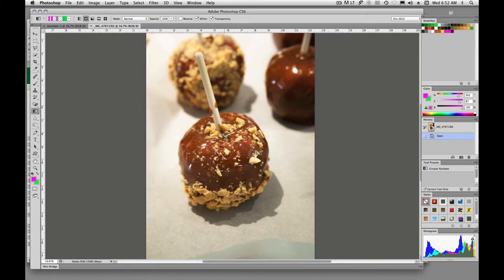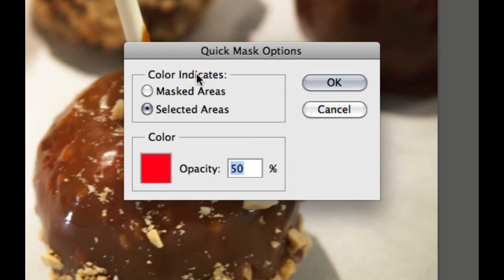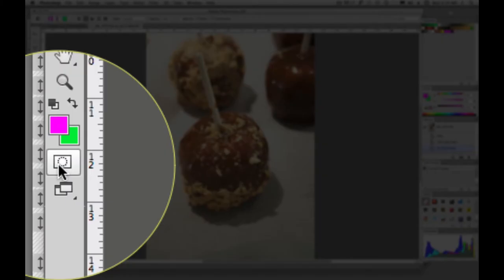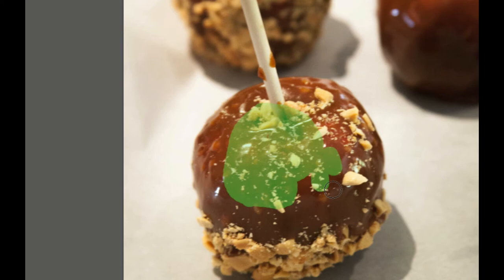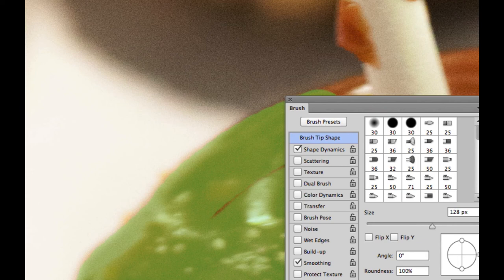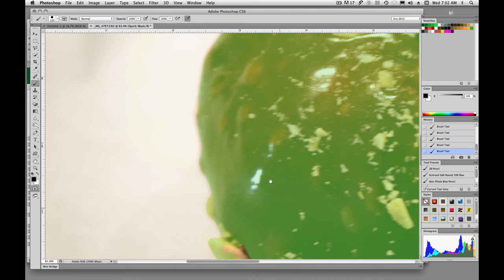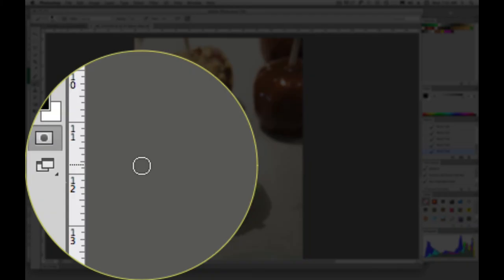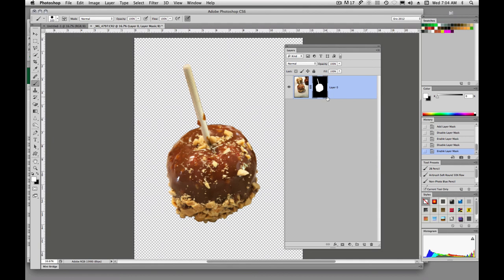Painting in a Selection with Quick Mask | Photoshop | Eric LIndley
In this short video I will show you how to paint in selections using brushes for infinite control over the masking process inside Adobe Photoshop.  Some artists are more comfortable with painting than others.  Quick Mask allows you to paint with black to define the selection and paint with white to erase away parts of the selection.  Once everything is painted correctly, simply hit the Q key and you selection will appear as marching ants.

Did you know you can change the actual color and opacity of the Quick Mask overlay?